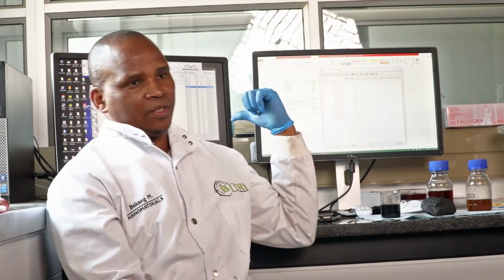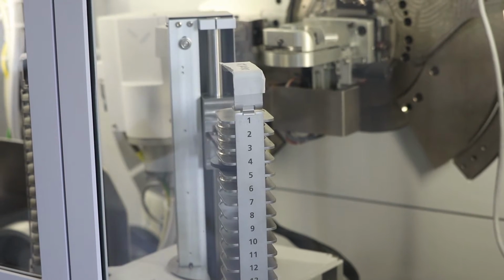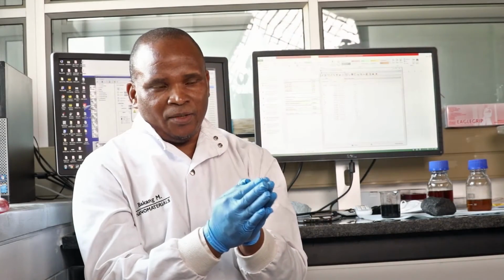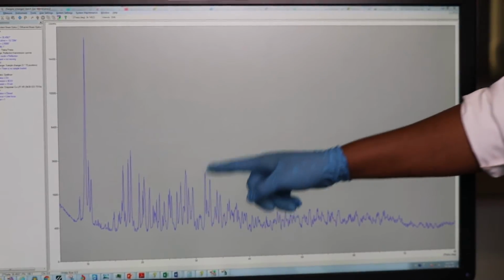Botswana Institute for Technology Research & Innovation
Centre for Material Science: X-Ray Testing Lab